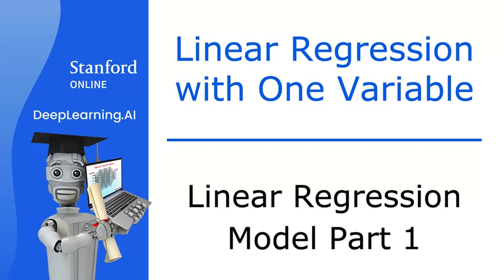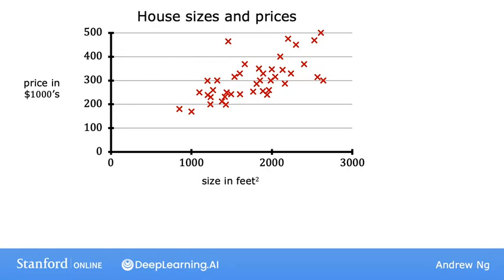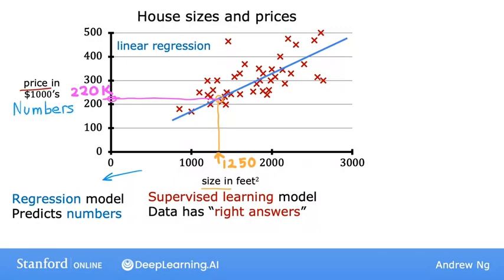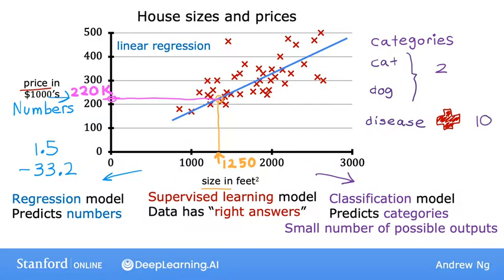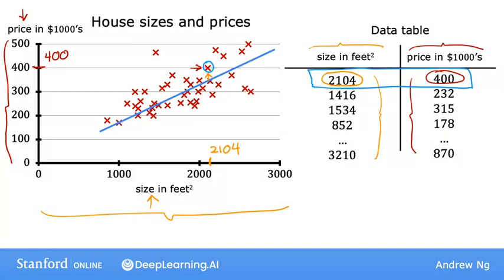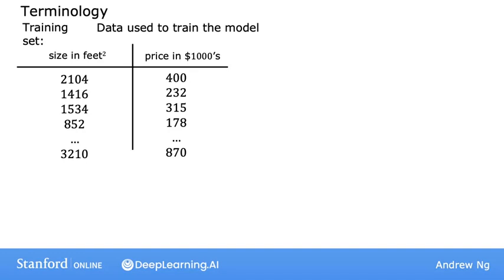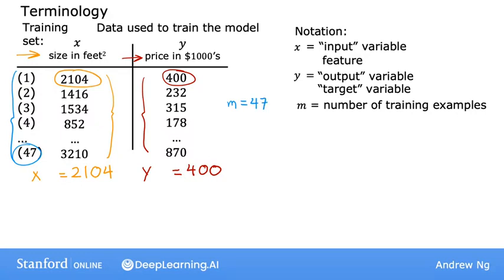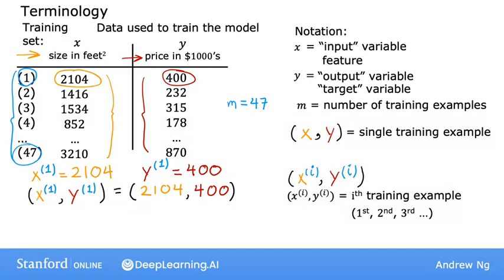Week 01- Video 09- Linear regression model part 01